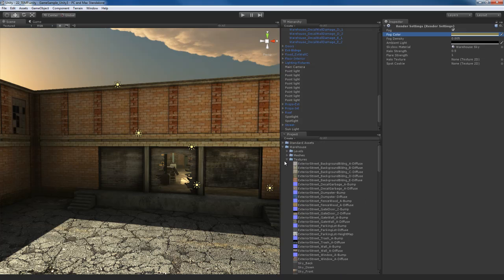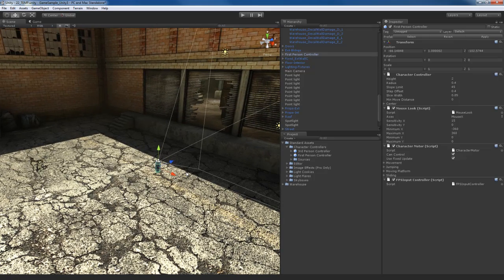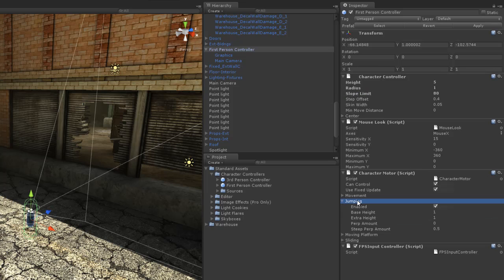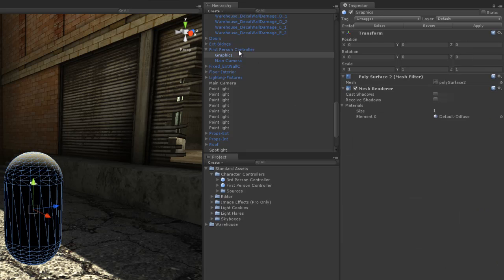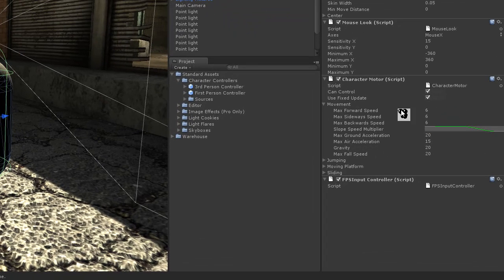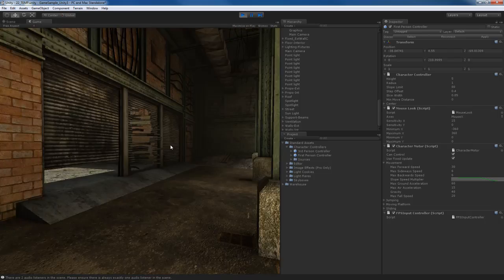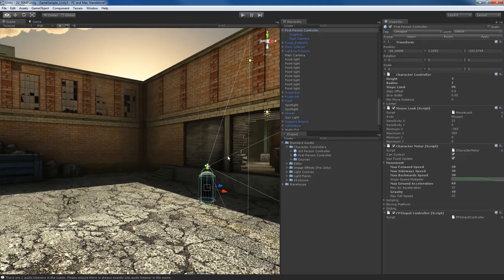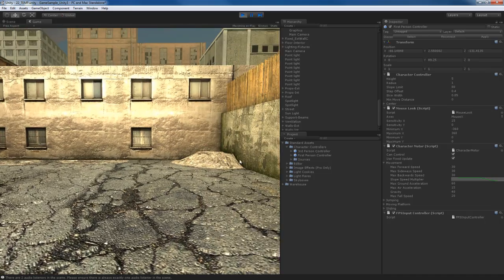22 Game Testing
Before you can ship a game to customers, it's important to test it for performance as well as bugs. I'll be discussing some methods and things to look out for when testing your game.